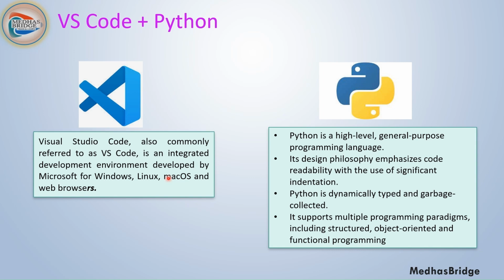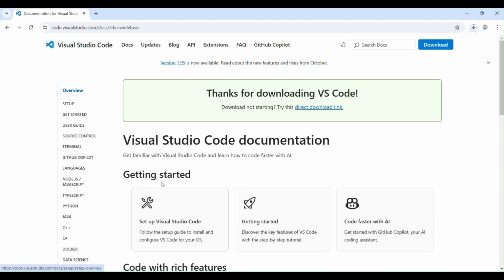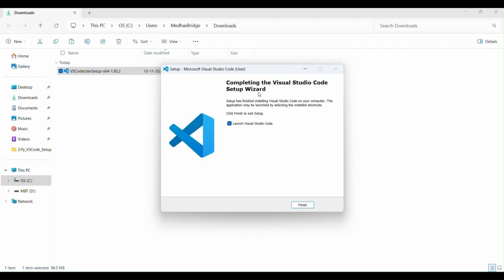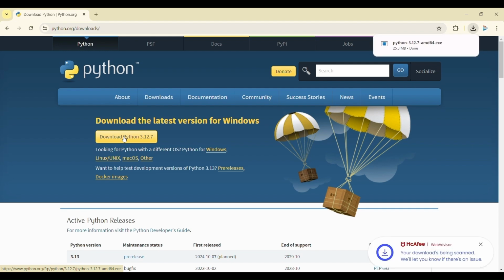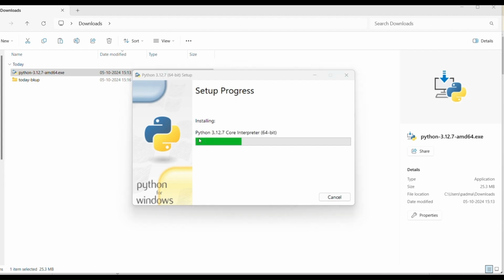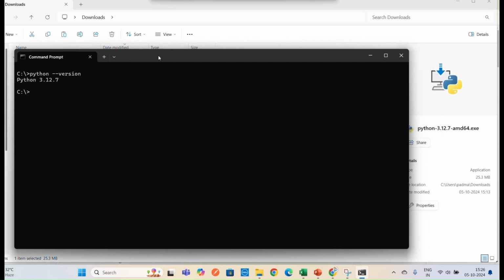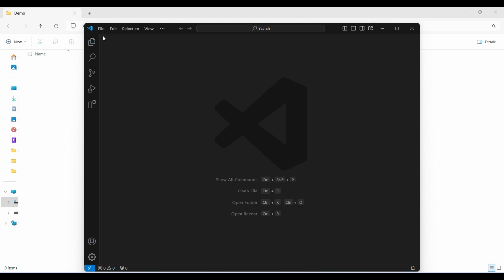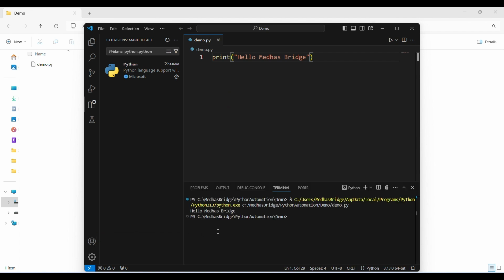VSCode and Python download and Installation for Windows 11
Python Automation
Windows 11